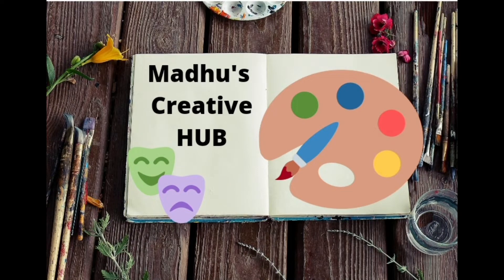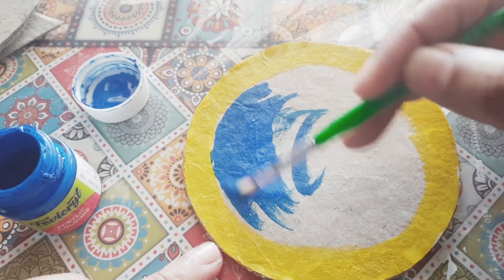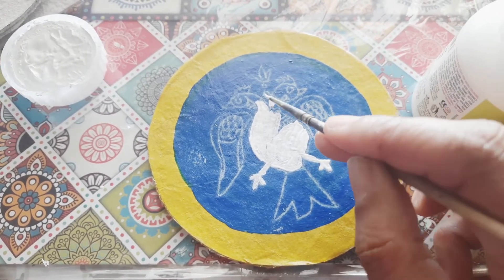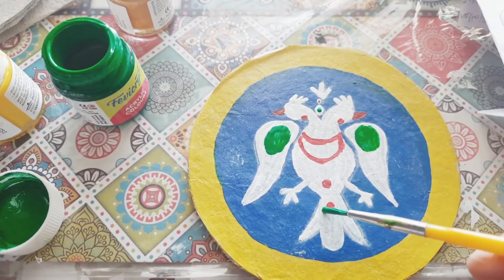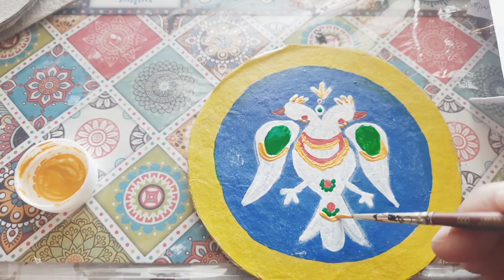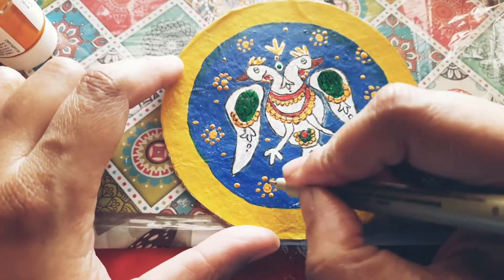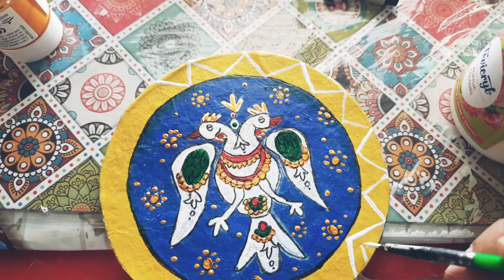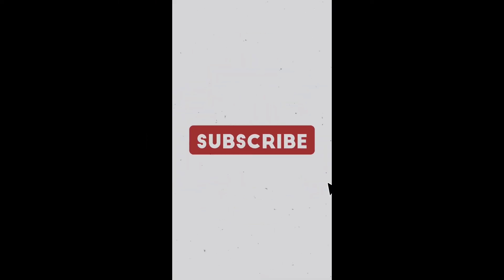Series 3 Ganjifa Art! madhuscreativehub @Madhuscreativehub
Series 3 Ganjifa Art! madhuscreativehub ‎@Madhu's Creative Hub